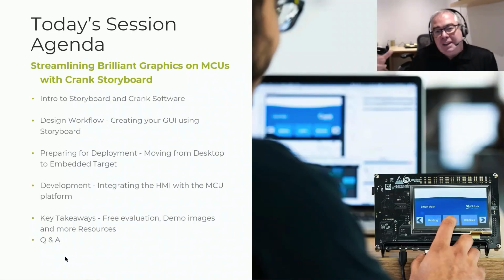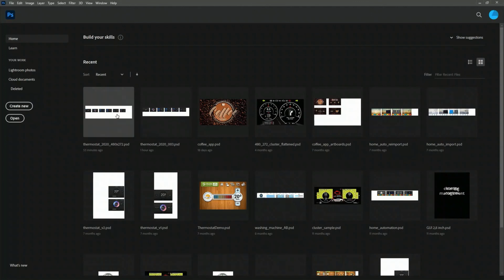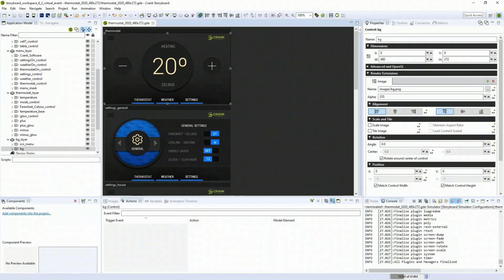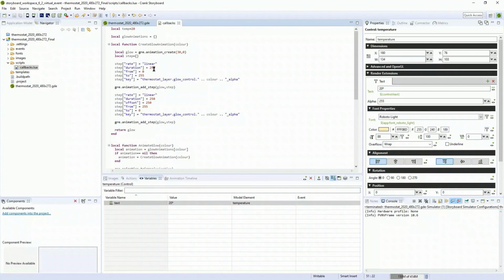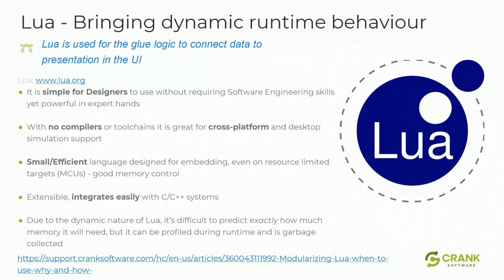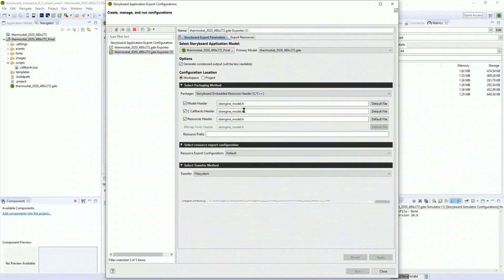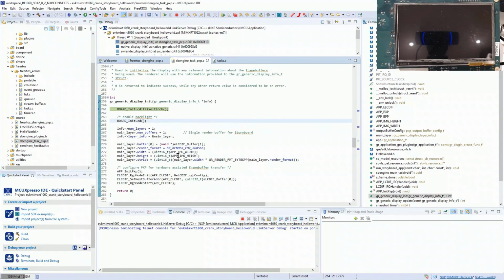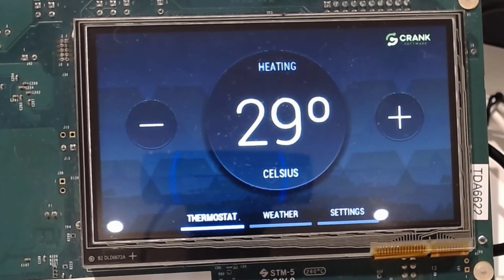NXP Connects DEMO Video - Streamlining Brilliant Graphics on NXP MCUs: Storyboard and MCUXpresso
It is now easier and faster than ever to include a smartphone-like UI in your i.MX RT Series-based application. With these solutions being scalable, affordable, and more powerful you no longer have to compromise on a modern UI design.

Join us for this 45-minute session to learn how NXP’s MCUXpresso and Storyboard, Crank Software’s UI design, and development tool, make it easier and more efficient to develop exceptional GUI experiences for the i.MX RT Series-based processors.